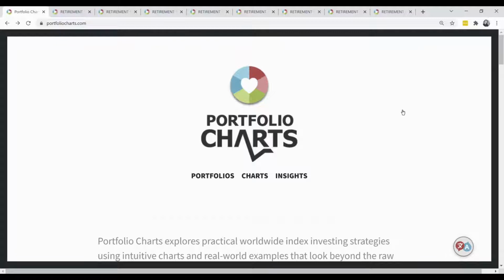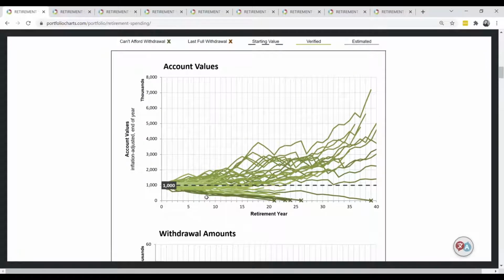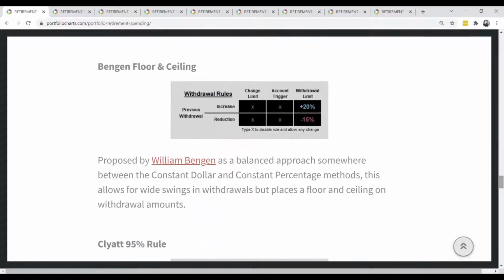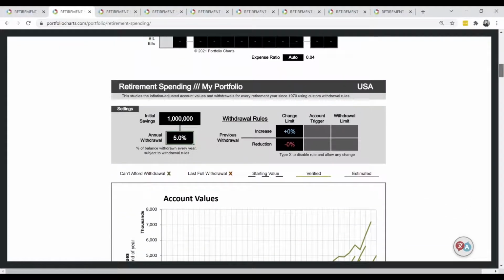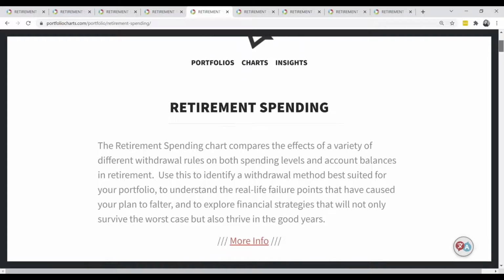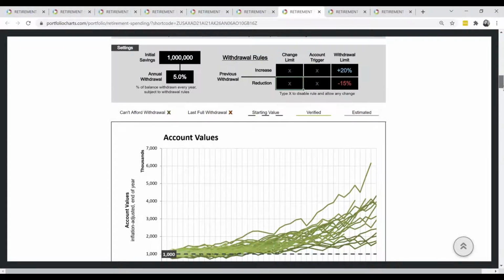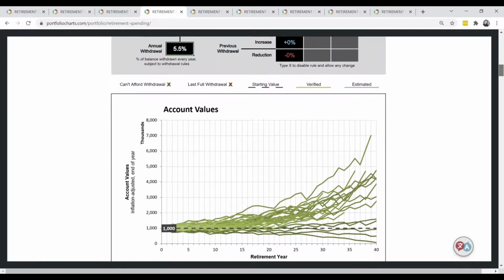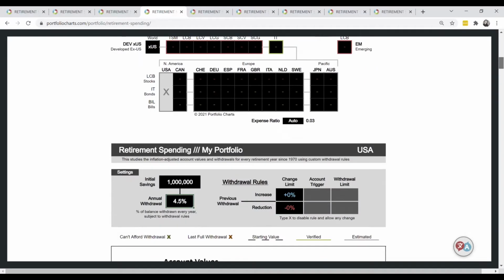Tutorial #1: Portfolio Charts Retirement Spending Calculator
This is a tutorial that responds to the email from Julie we discussed in Episode 121 of the Risk Parity Radio podcast, which you can find